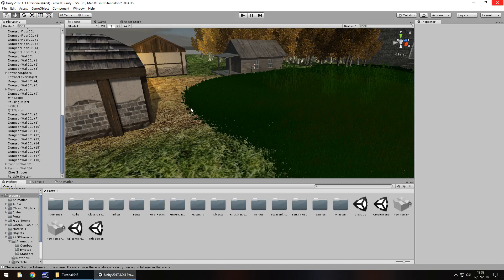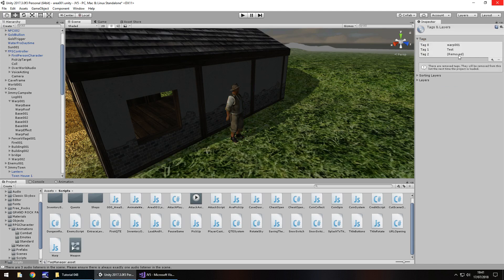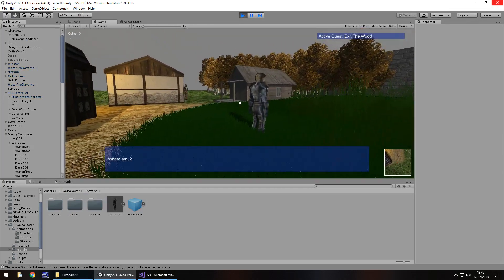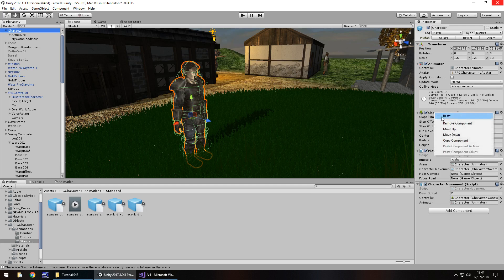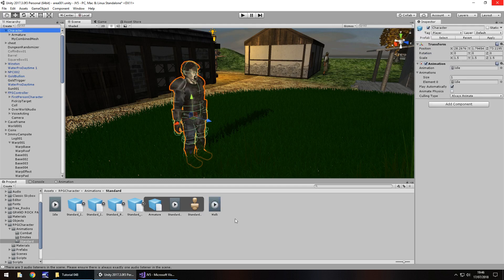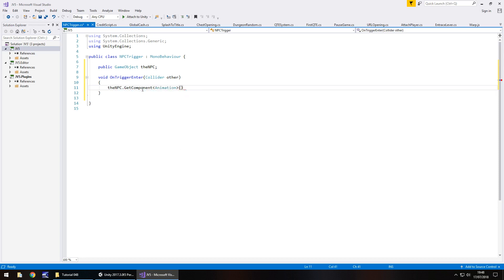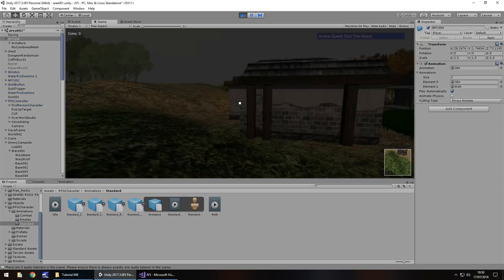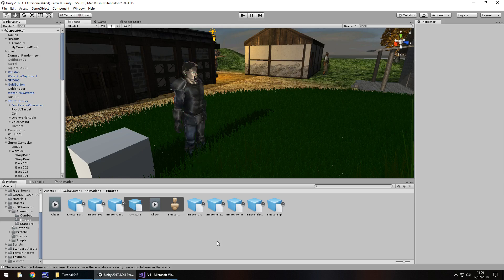Unity Tutorial For Beginners - How To Make A Game - Part 048 - Tags & Animated NPC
In this unity tutorial we explain tags again, and we bring in a new NPC and look at the animation possibilities.

Who Is Jimmy Vegas?